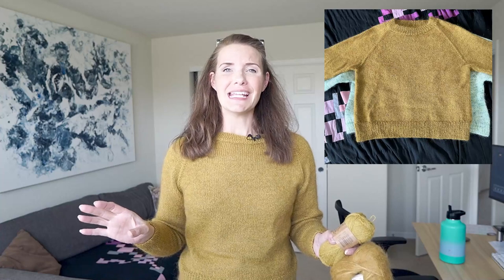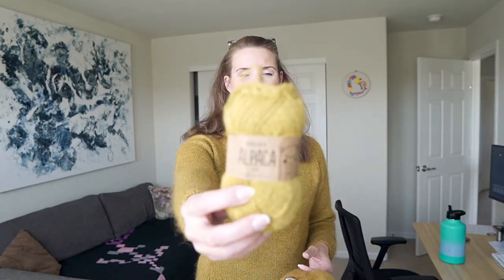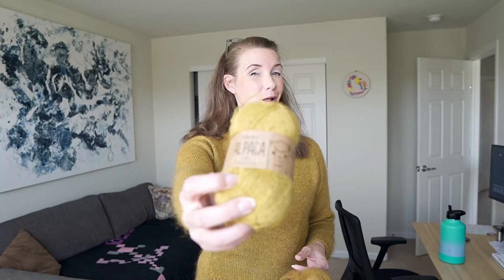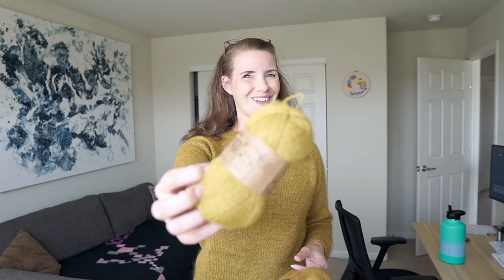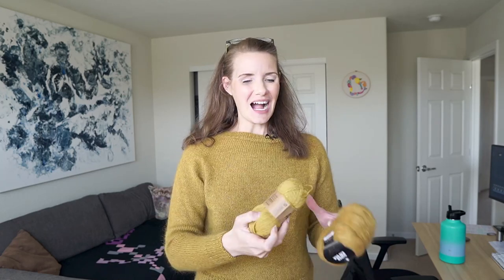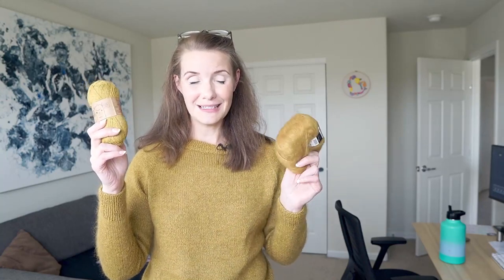No Frills Sweater by PetiteKnit